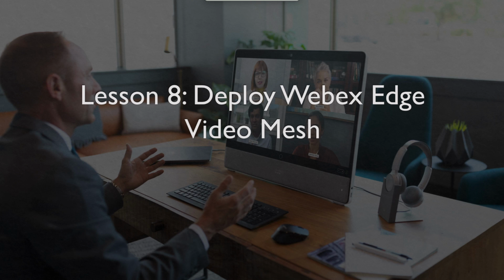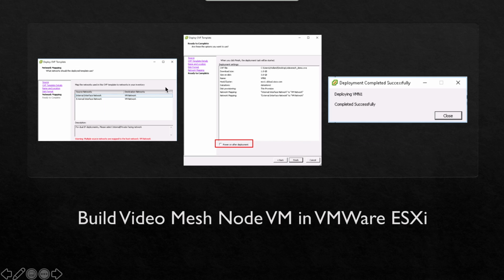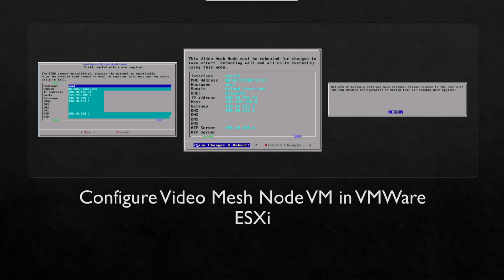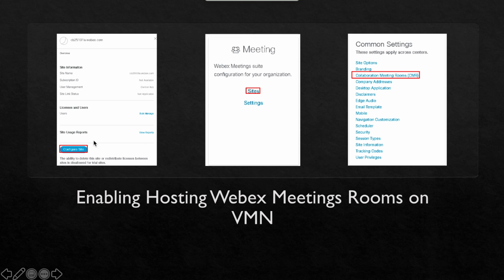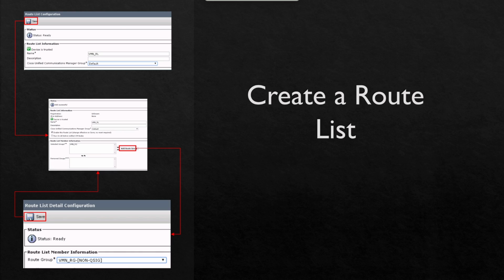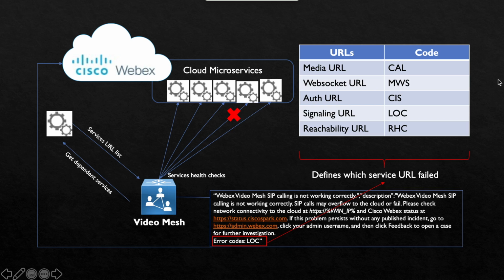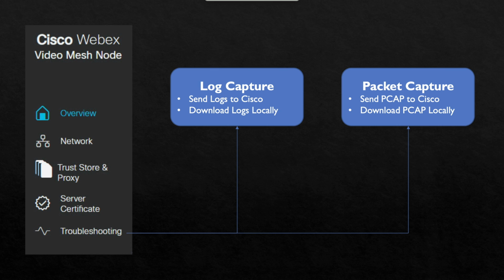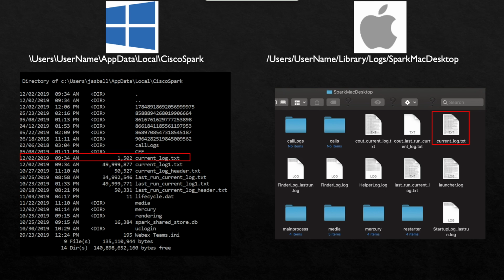Deploying Webex Edge Video Mesh (Lesson 8)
This is the eighth video in a series that make up a free course on Webex / hybrid integrations. The course is taught by Jason Ball, author of Cisco’s official certification guide for the new Collaboration CORE exam (CLCOR). This particular lesson (Lesson 8) deals with deploying Webex Edge Video Mesh. This course would be excellent if you wanted to prepare for CLCEI-- Implementing Cisco Cloud and Edge Solutions, which is one of the new concentrations in collaboration.   Even if you’re not necessarily interested in this specific concentration, Webex has become a really important part of the Collaboration space, and this is a really great learning opportunity considering the dearth of training available in the Webex space.